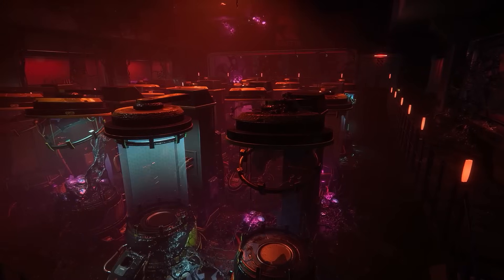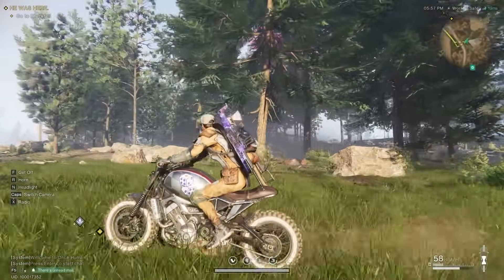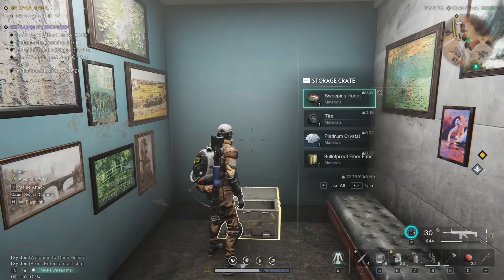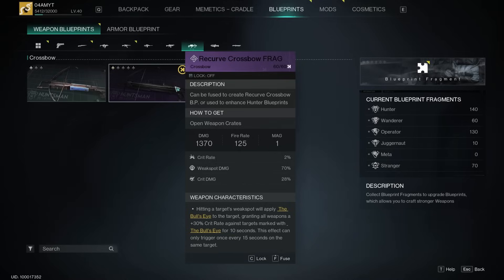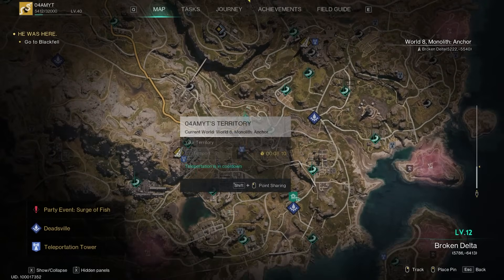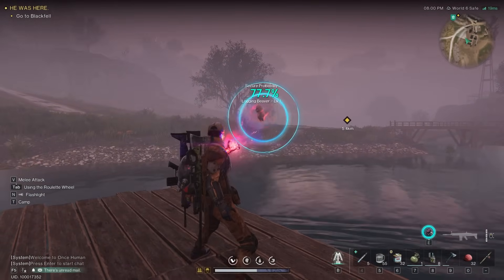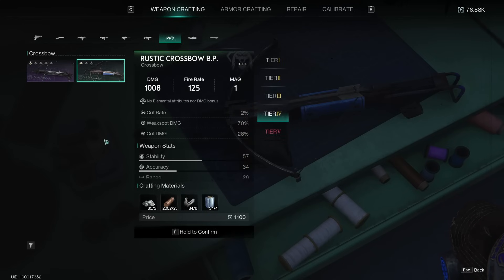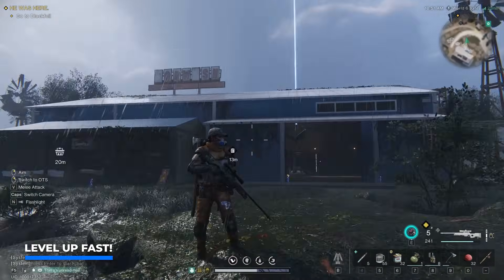Once Human is HERE! +15 ESSENTIALS You NEED To Know To Start Strong! Tips & Tricks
Once Human is finally here, and this is my Beginner's Guide with Everything You Need to know! A guide filled with tips and tricks to get started with Once Human 1.0; from the best weapon to pick up early, how to calibrate and mod gear to the best farming methods, catching rare Deviants or Deviations, find rare resources and so much more! This Once Human guide with +15 Essential tips will help you choose the right server and start strong from the beginning!
This gameplay was recorded on an early build of Once Human. The majority of content will be accurate, while some information might slightly change with the official release.

0:00 Once Human is Terrifying
0:45 Play Once Human TODAY!
0:57 Important Note!
1:11 PvE or PvP Server
1:37 Progression Reset?
1:55 BEST Early Weapon
2:46 Raiding Villages Tips
3:35 Hidden Chests
3:52 Mystical Crates
4:27 Quick Travel Tips
5:20 Find Treasure FASTER
6:24 Get Infinite Resources
7:18 Deviant Hunting Tips
7:40 World Events
8:20 Crafting The BEST Gear
9:18 Upgrade = More Powerful
10:06 Level Up FAST!
11:24 Amazing Farm For Everyone
12:34 Powerful Modding
14:03 Share Your Thoughts!

🤝 Business & collaboration:
info@04AMofficial(dot)com